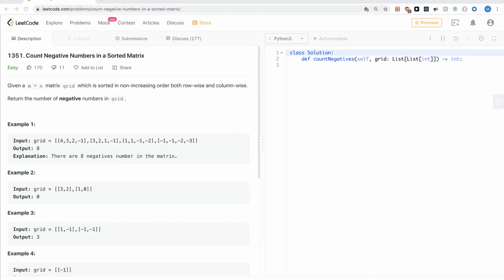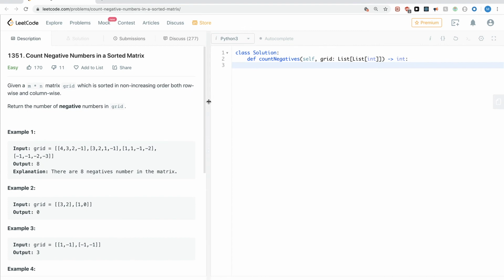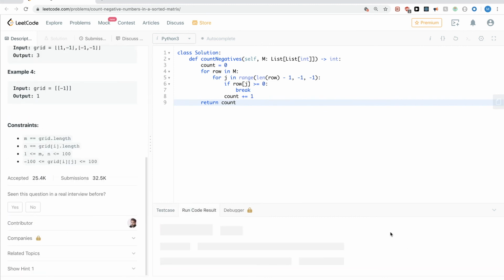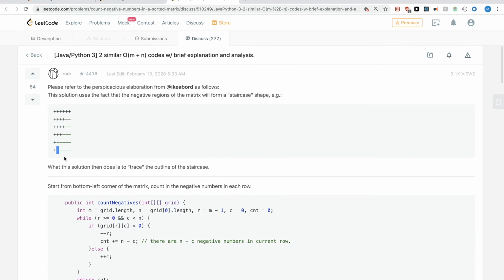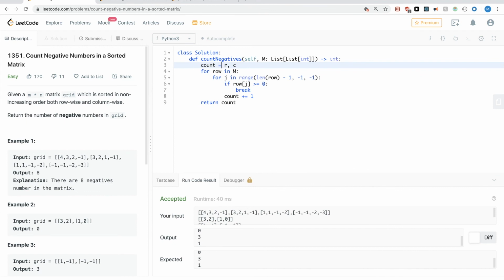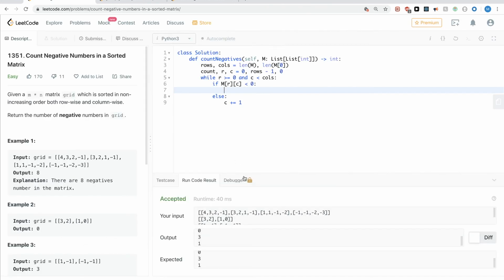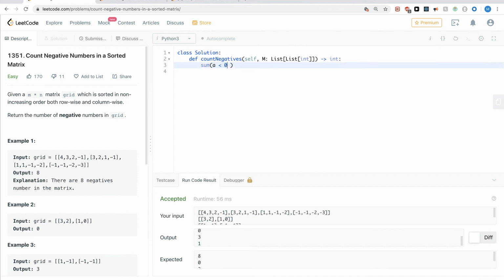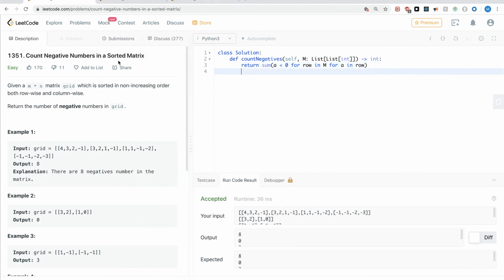Live Coding Leetcode 1351: Count Negative Numbers in a Sorted Matrix